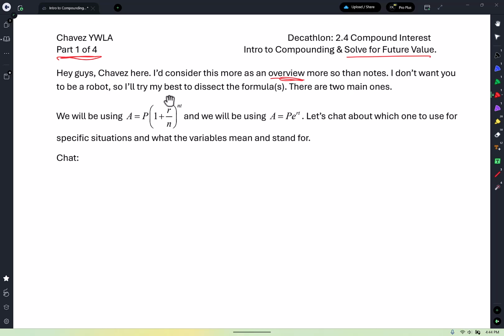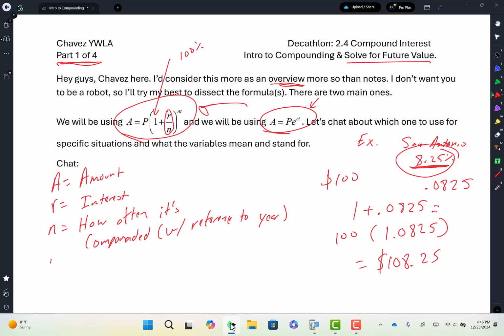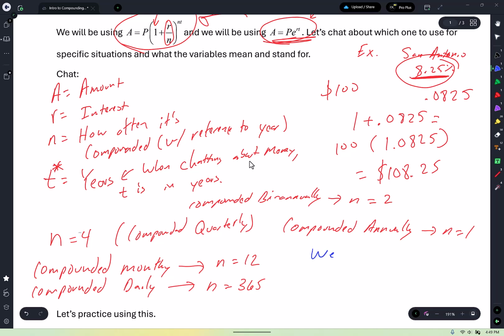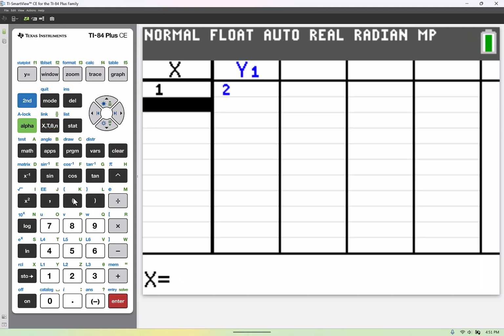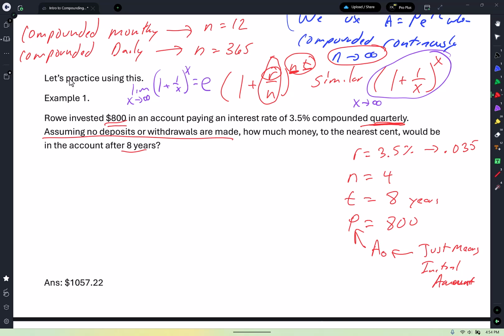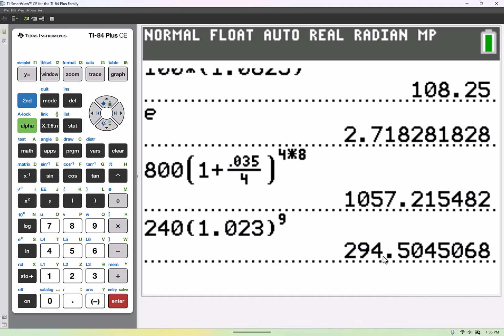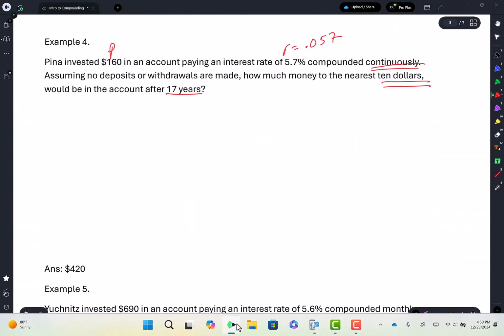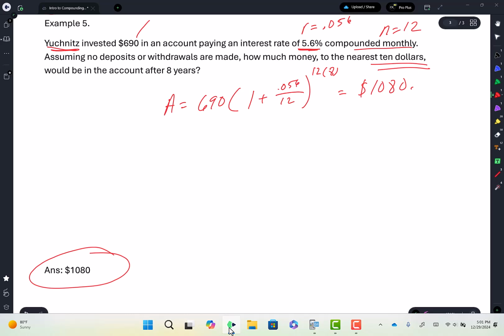Intro to Compounding and Solving for Future Value (Part 1 of 4)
Here's an intro to Compounding with a semi derivation of the "Pert" formula. Let me know if we have any issues with these notes in particular. Thank you.